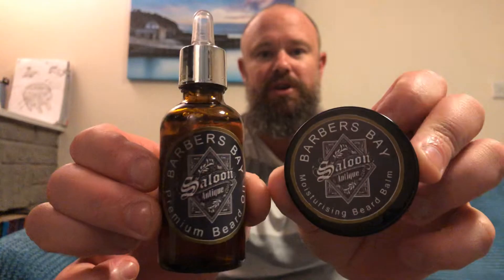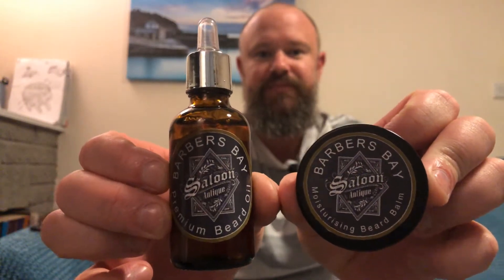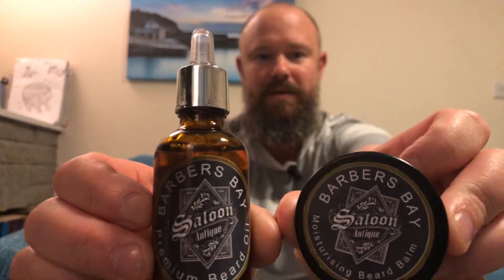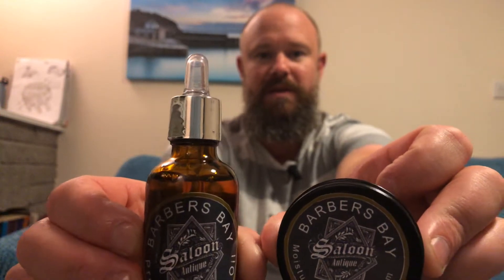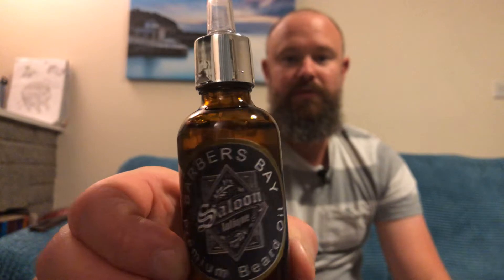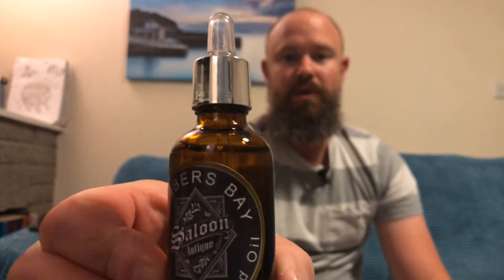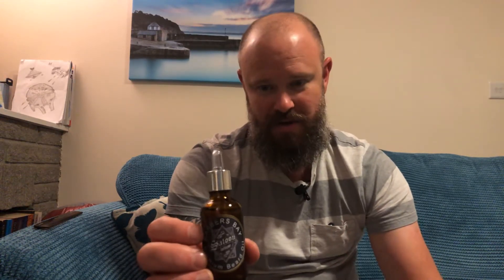Barbersbay cherry/tobacco oil combo